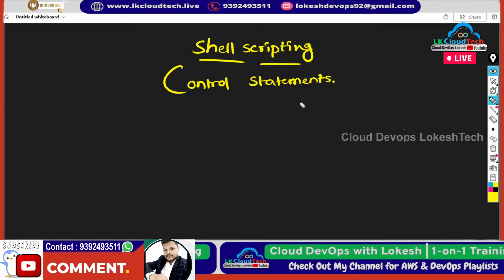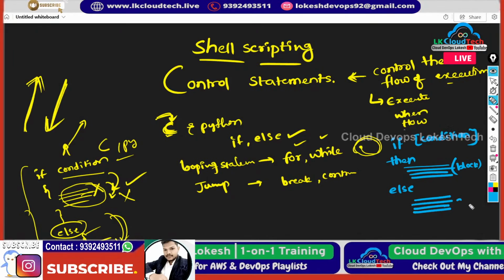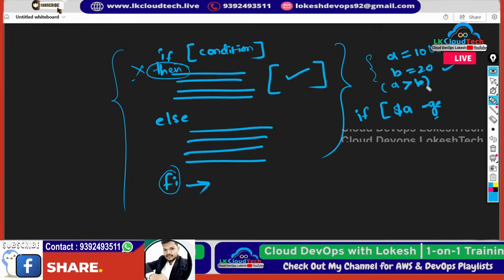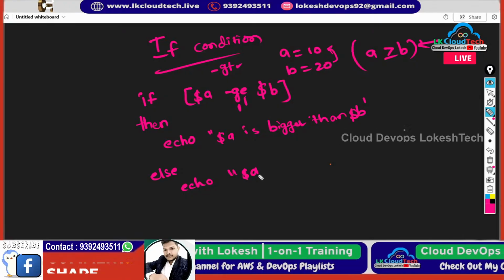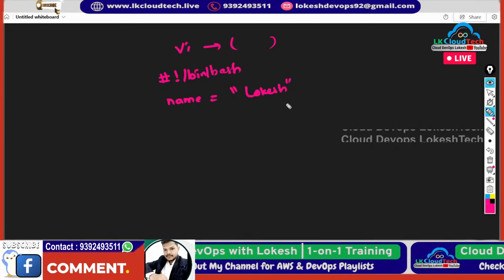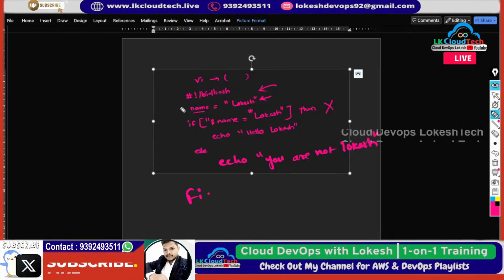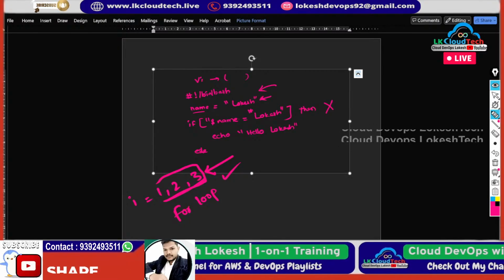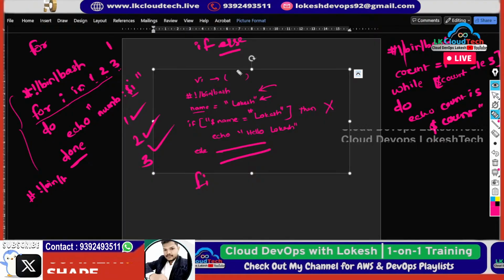Cloud DevOps with Lokesh Tech Live Stream